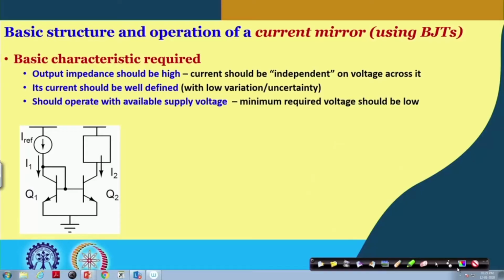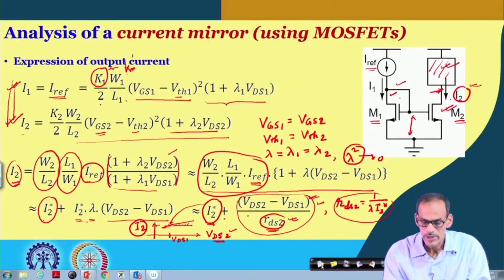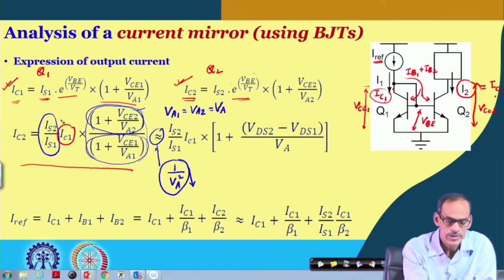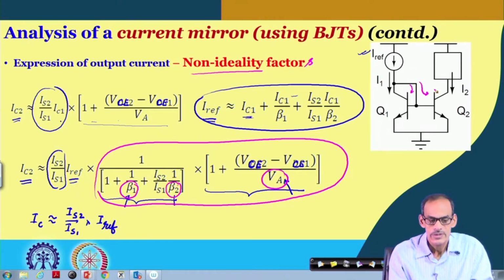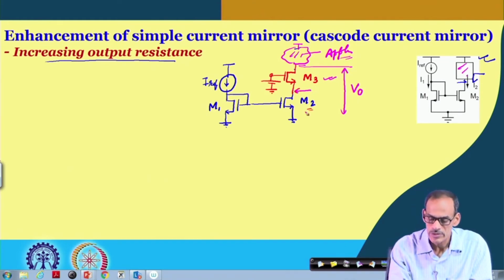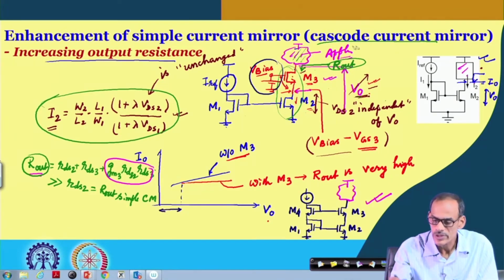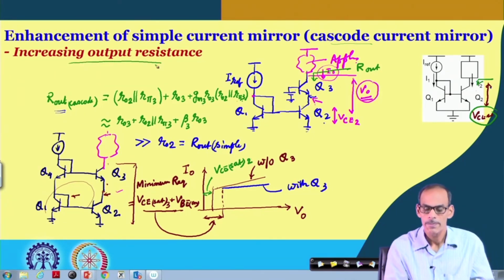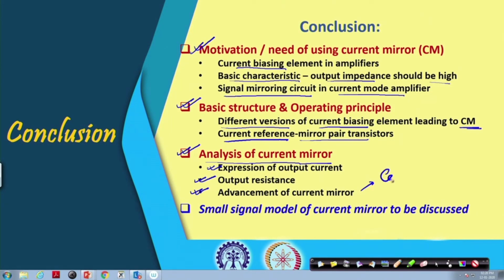Lecture 82 : CURRENT MIRROR CIRCUITS (PART-B)